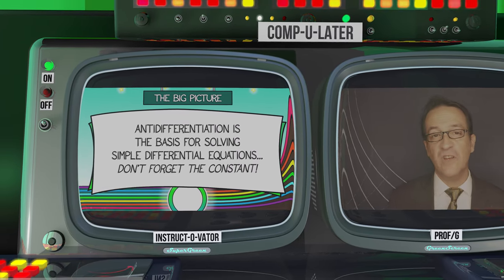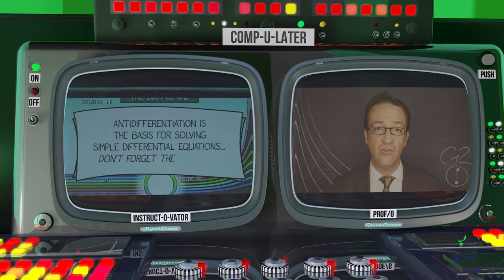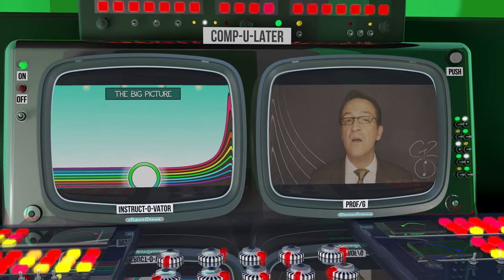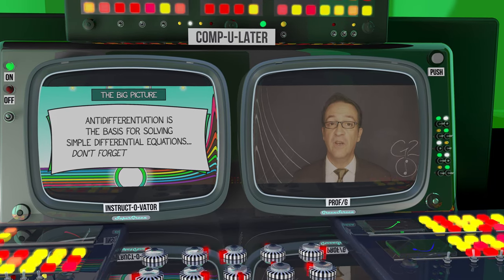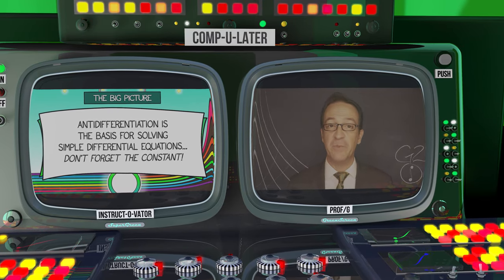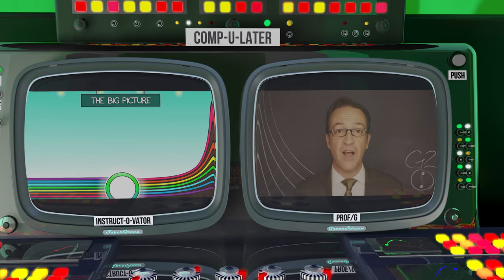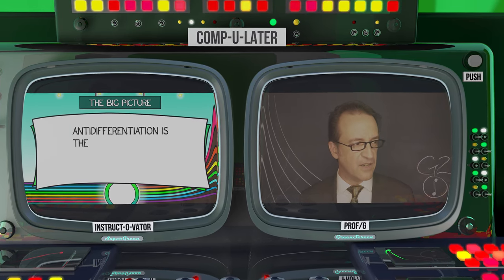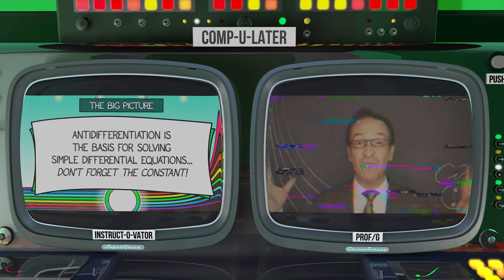CalcGREEN 2 : Ch. 1 : THE BIG PICTURE